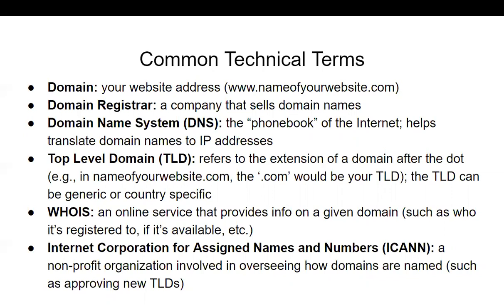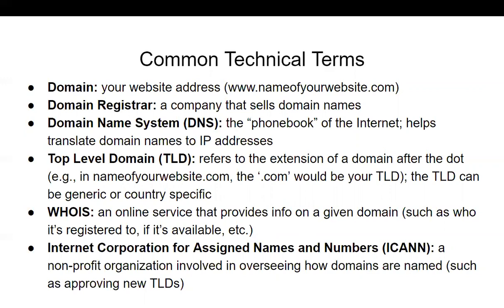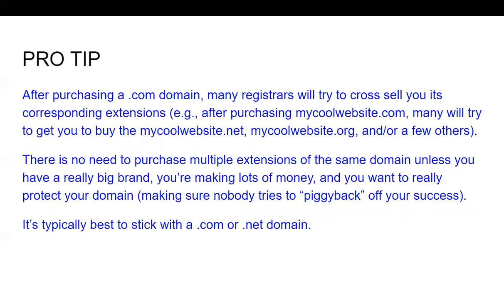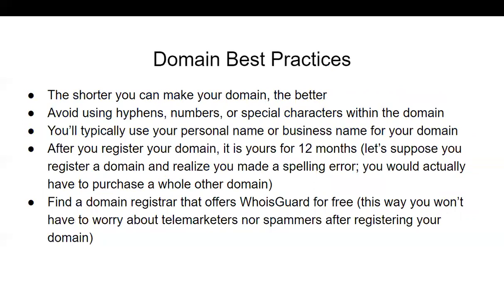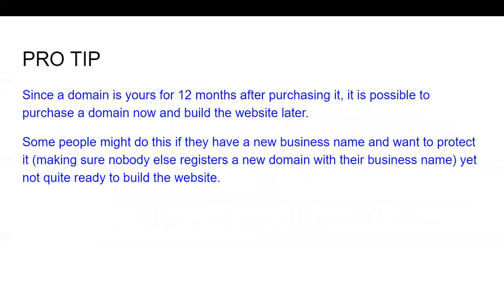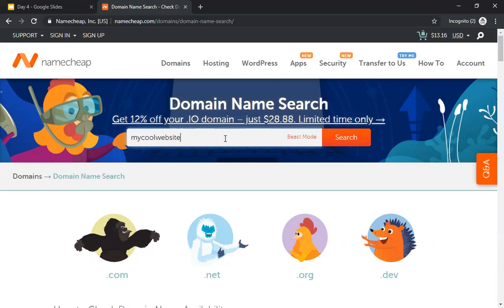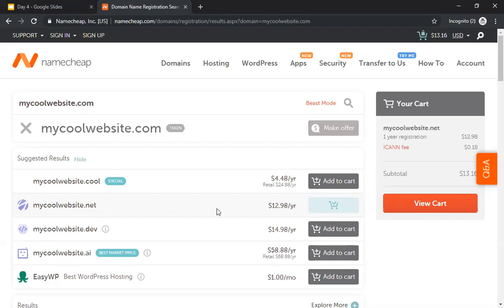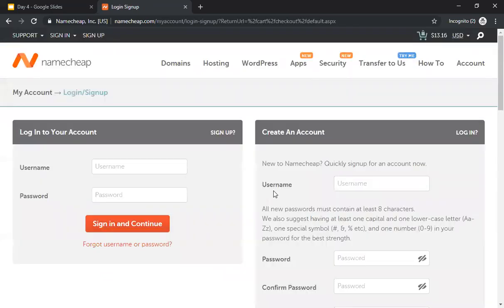Bootcamp Day 4